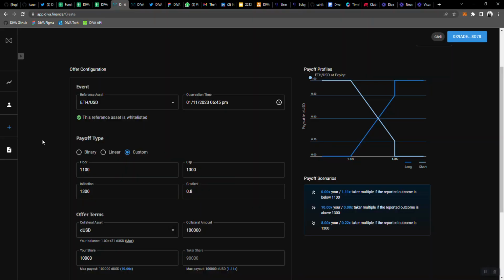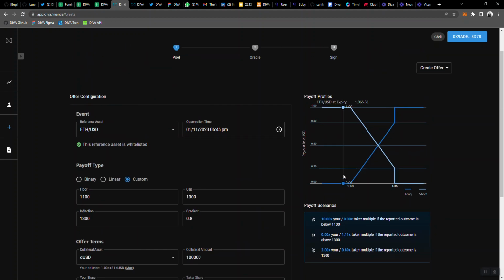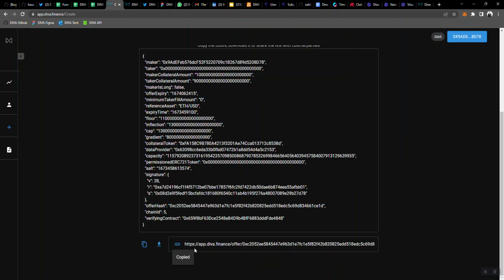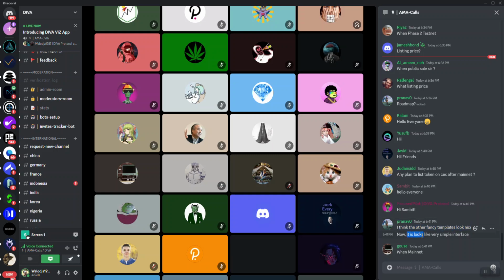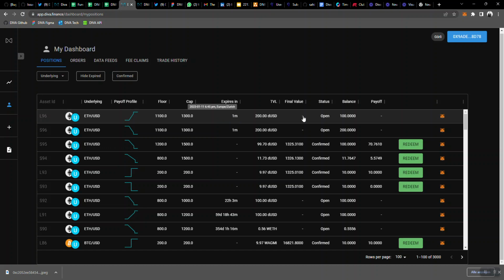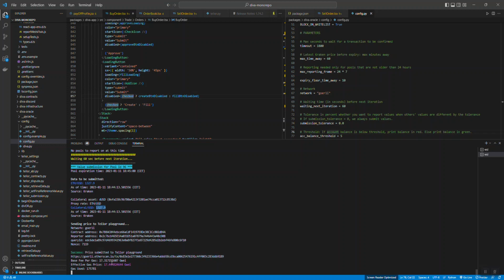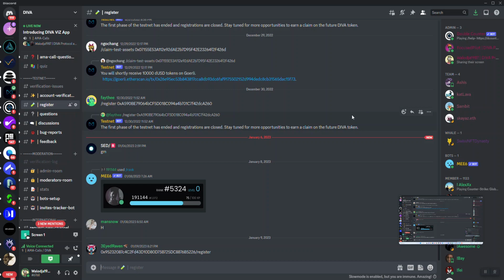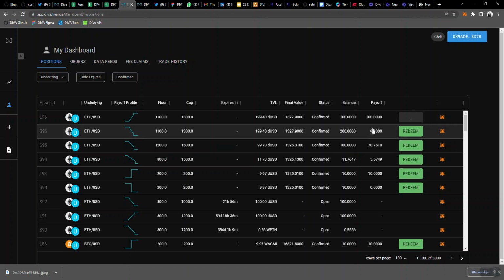AMA - Introducing DIVA ViZ App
In this AMA, we are going to present the new DIVA ViZ App that we built to visualize derivative product offers created via the DIVA App.